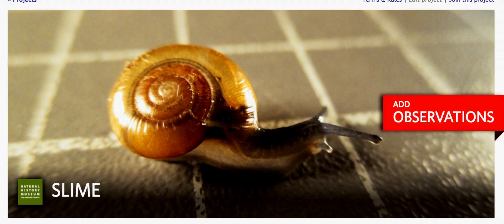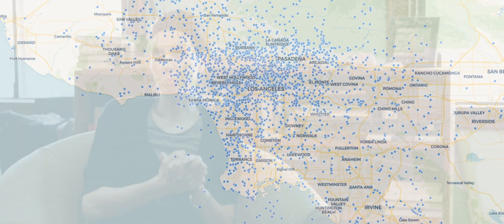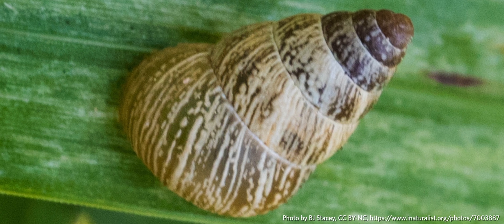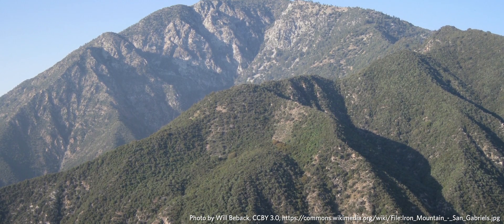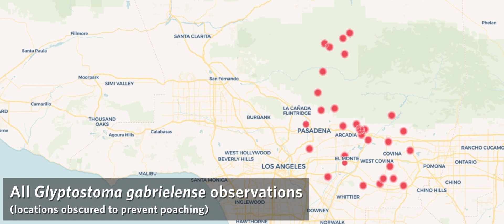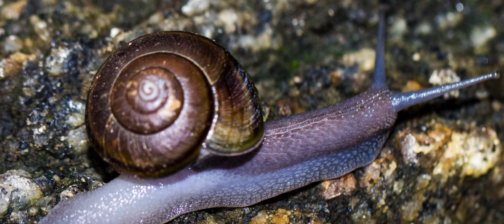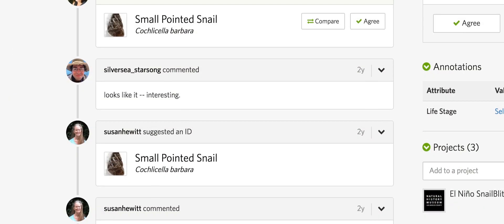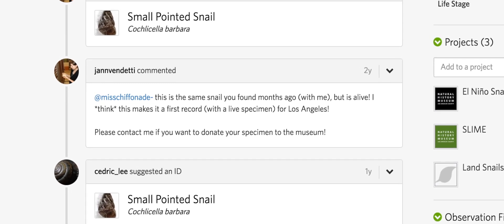Malacologist Dr. Jann Vendetti Discusses iNaturalist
NHMLA malacologist Dr. Jann Vendetti discusses iNat, mollusks, citizen science, and conservation.